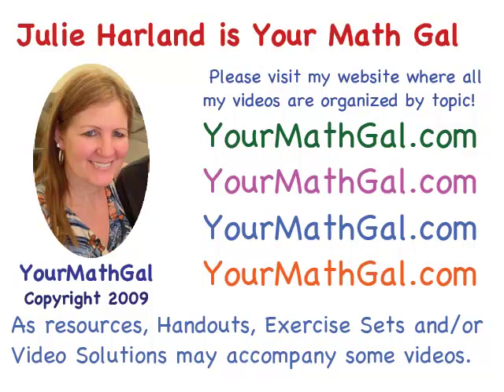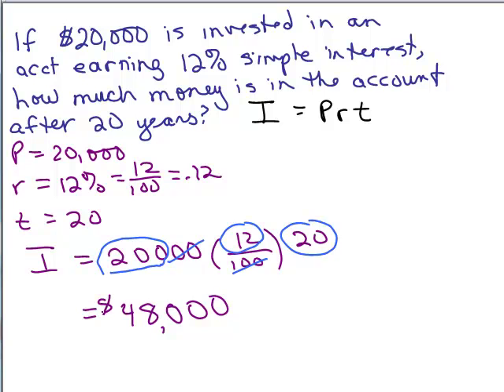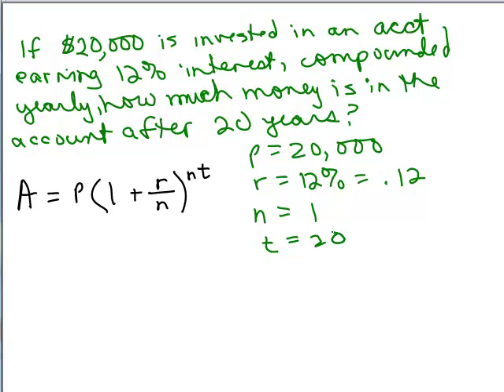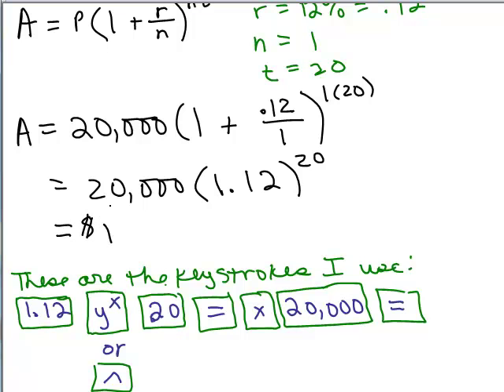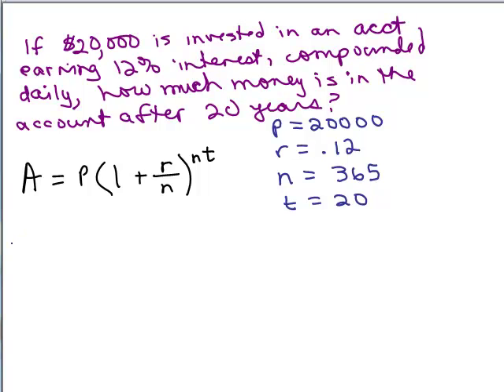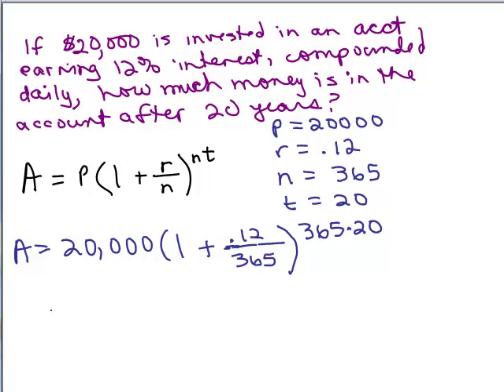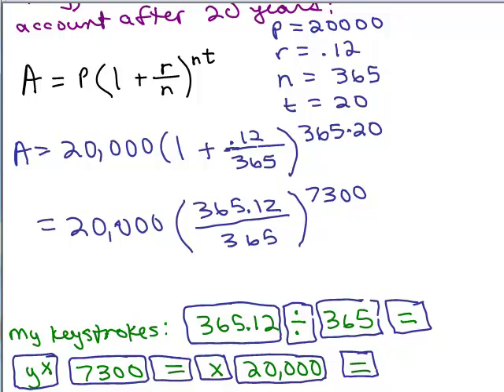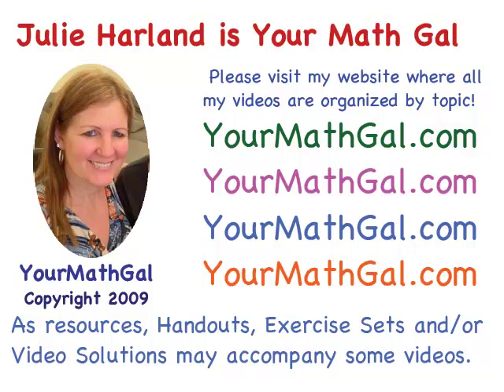Compound Interest Examples 1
Videos by Julie Harland organized at YourMathGal.com. This video compares simple interest with compound interest.

simp.int60comp.mp4